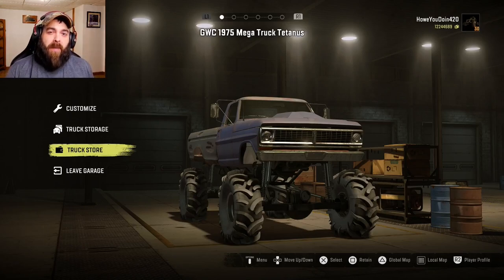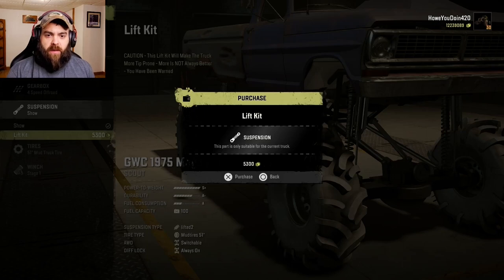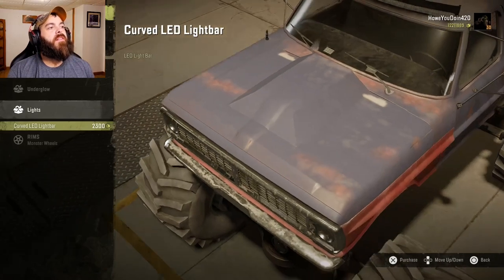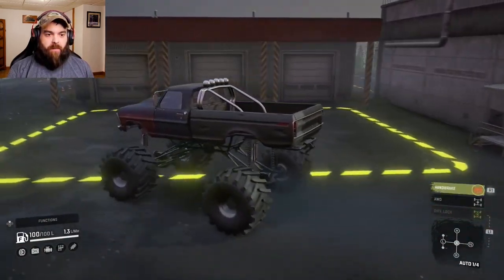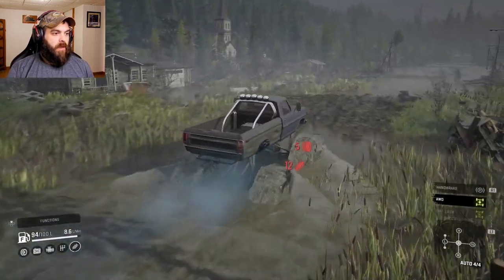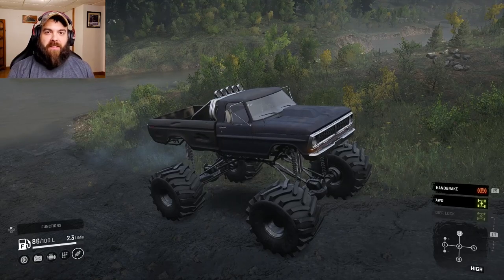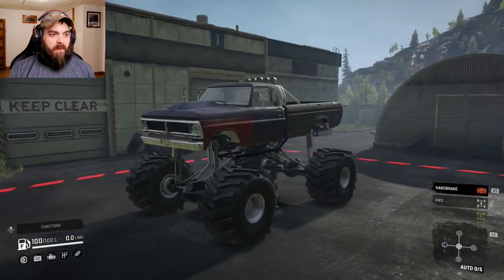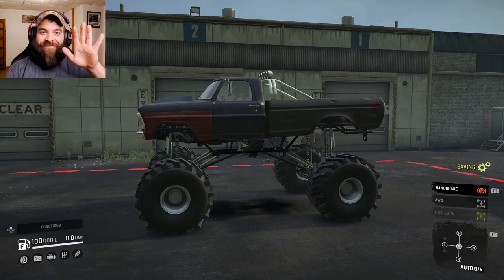GWC 1975 Mega Truck "Tetanus" Mod | SnowRunner PS4 Mods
Glitchworks brings us this one and it's a rowdy beast, just be careful at high speeds.